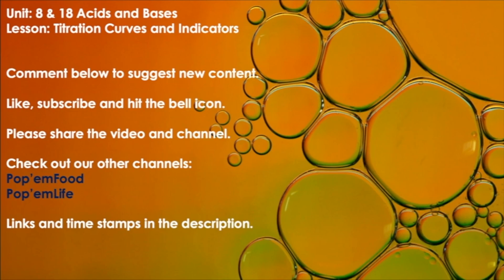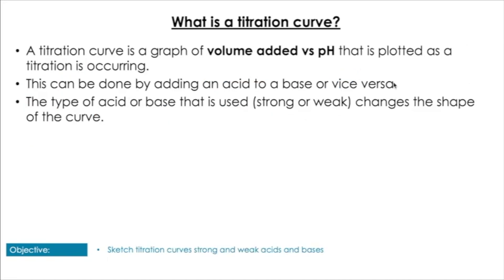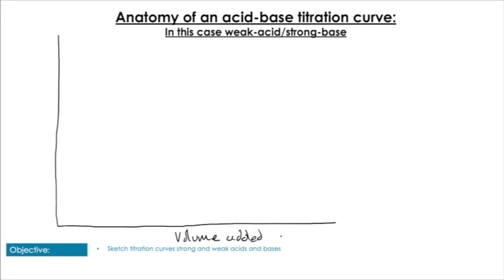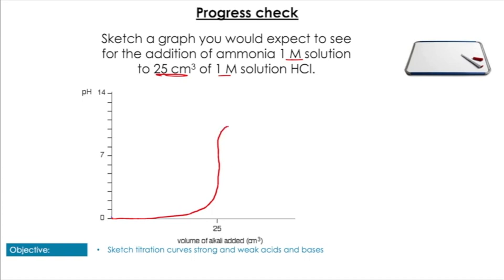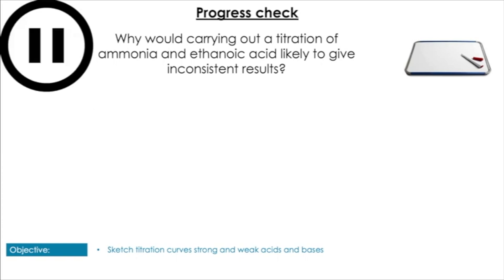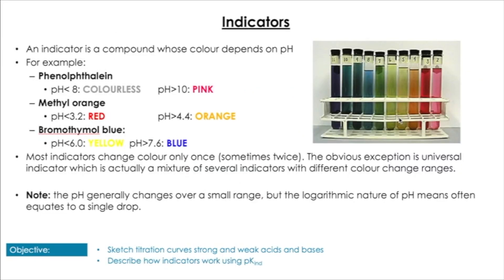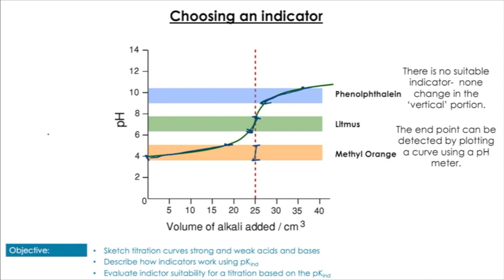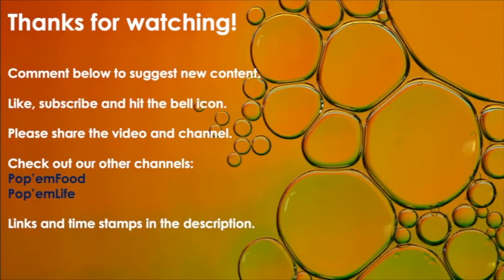Titration Curves and Indicators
IB Chemistry Reactivity 3.1 - Acids and Bases -  Titration Curves and Indicators

In this video, we will learn how to sketch titration curves. We will look at how indicators work as well as using pKind to demonstrate this. We will then combine these ideas to show how titration curves can be used to decide a suitable indicator for the reaction.

As usual, there will be questions and answers all the way through.

What is a titration curve 1:58
The anatomy of a titration curve 2:18
What are indicators and how do they work 7:53
What is pKind 10:28
How to use a titration curve to determine a suitable indicator 13:51